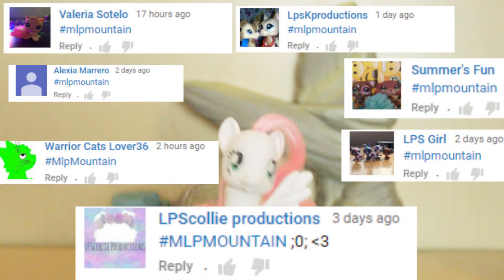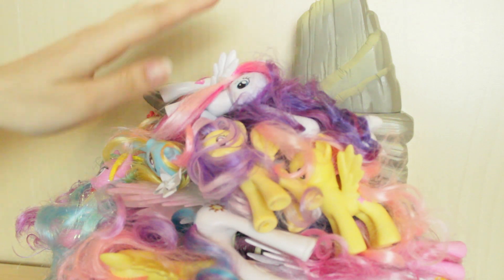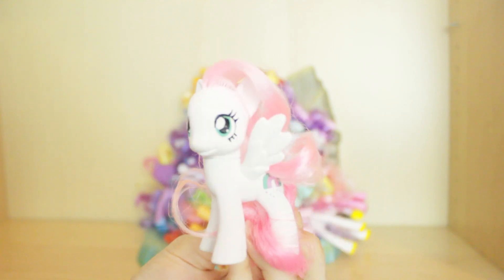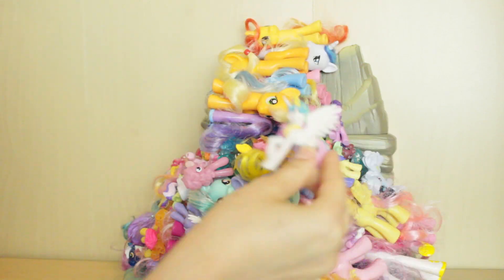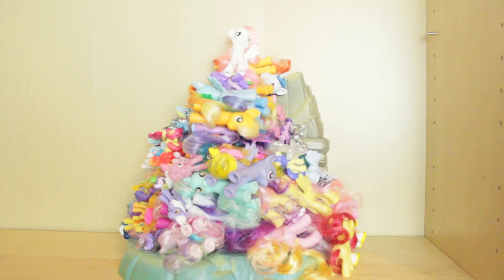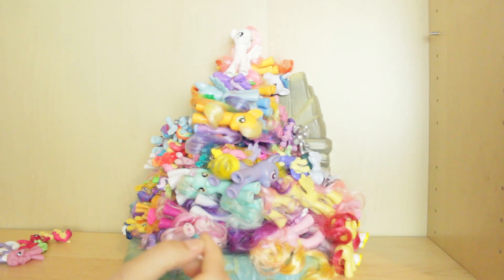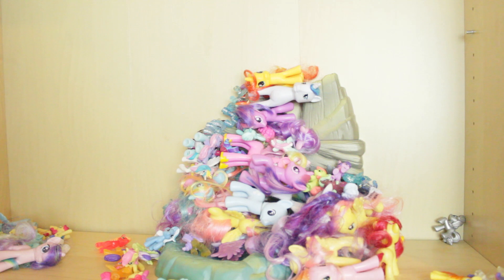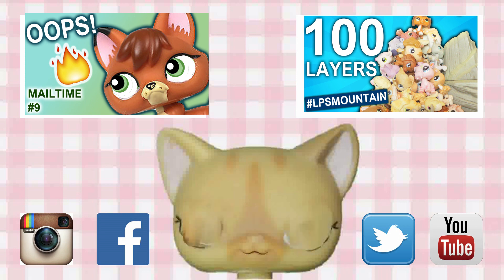100 Layers of MLP! MLP Mountain! My Little Pony Challenge | Alice LPS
~✿❀ ⋆☆❤CLICK ME!❤☆⋆ ❀✿~
Lets stack 100 My Little Ponies!

~✿❀ ⋆☆❤INFO❤☆⋆ ❀✿~